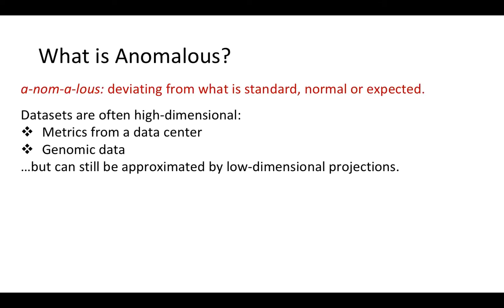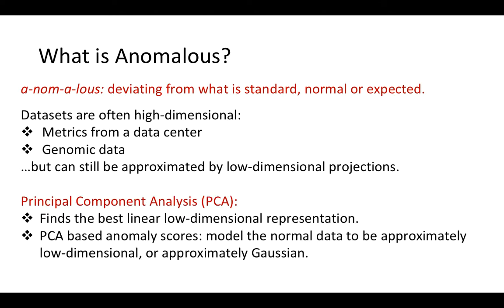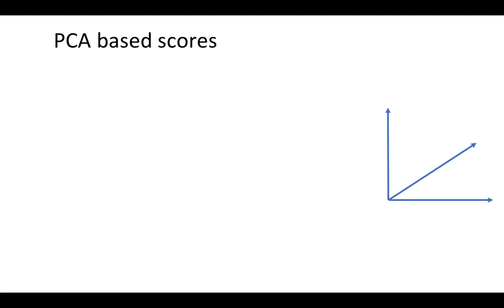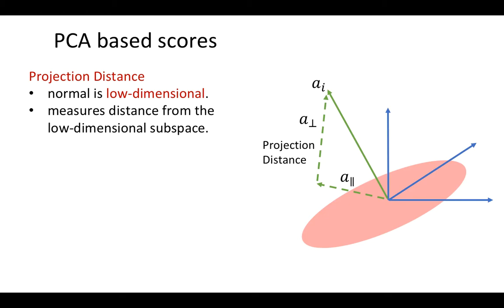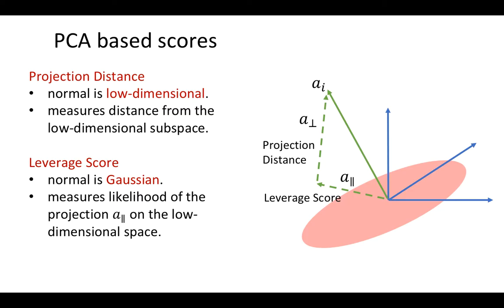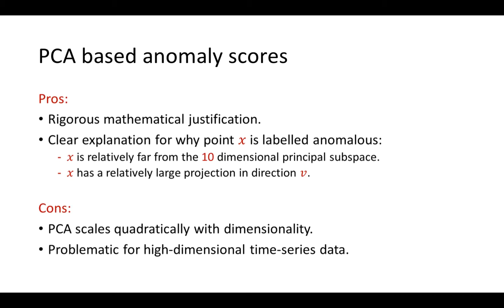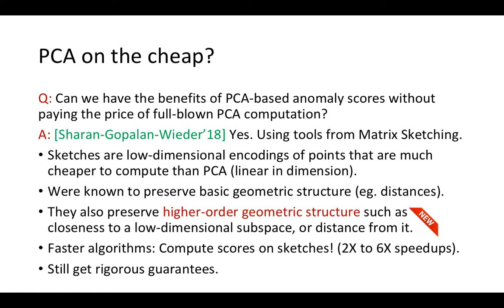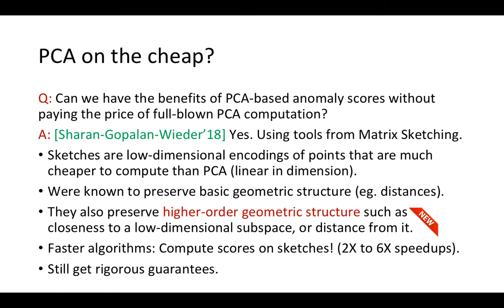Efficient Anomaly Detection using Matrix Sketching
3-minute video for NeurIPS 2018. Based on paper "Efficient Anomaly Detection using Matrix Sketching" by Vatsal Sharan, Parikshit Gopalan and Udi Wieder.